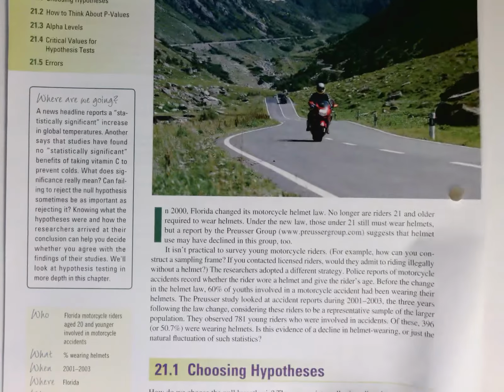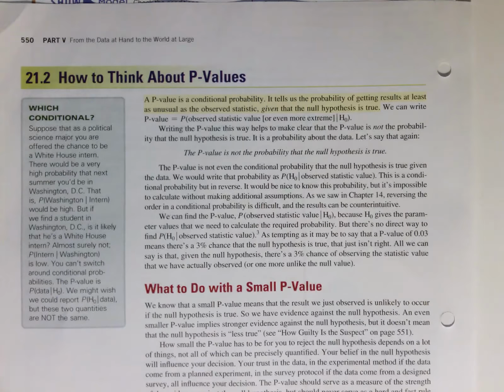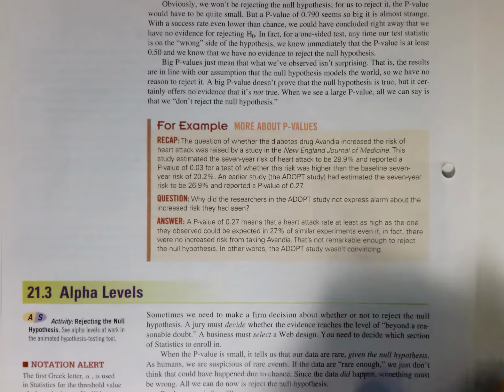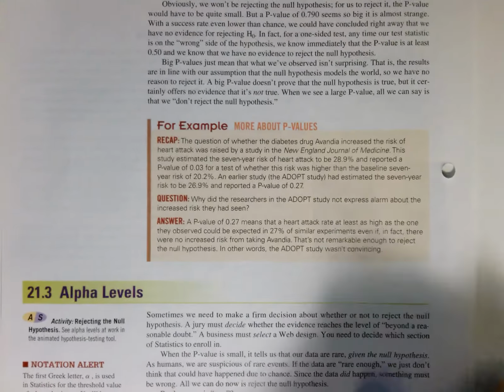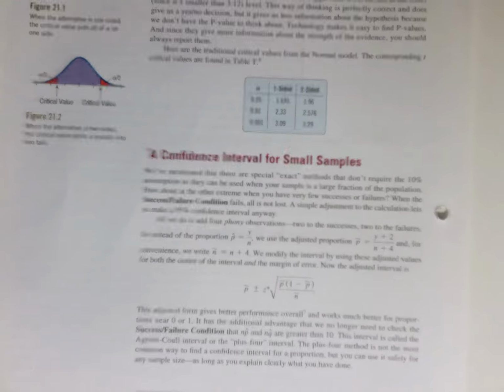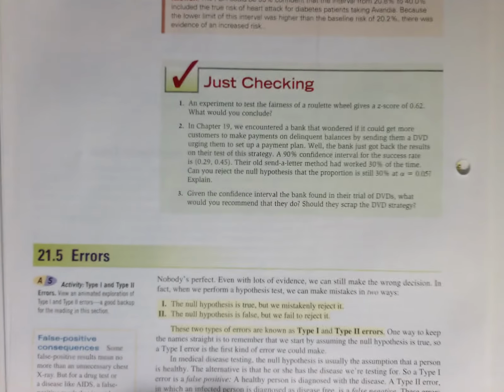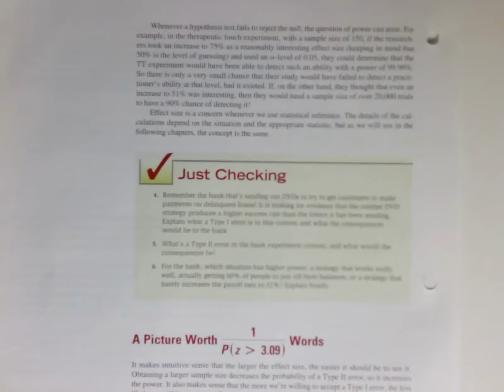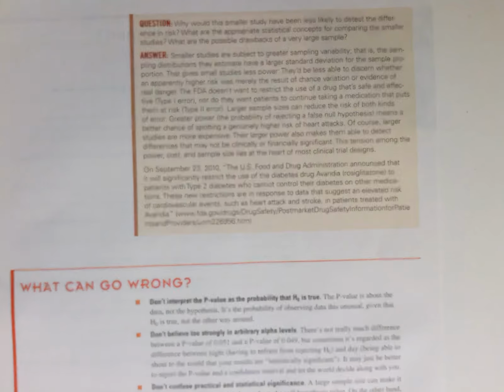sdm4 overview of chapter 21 (More about tests and intervals